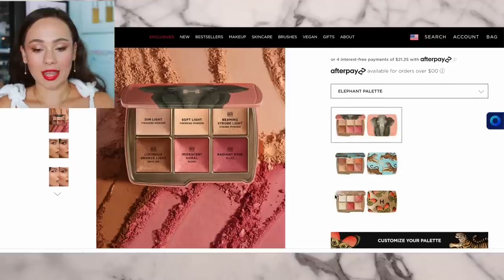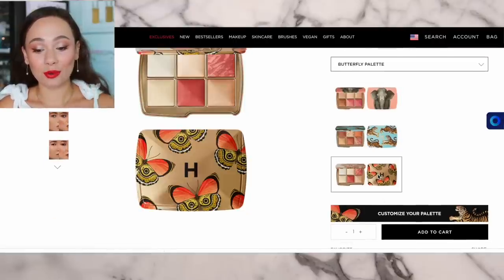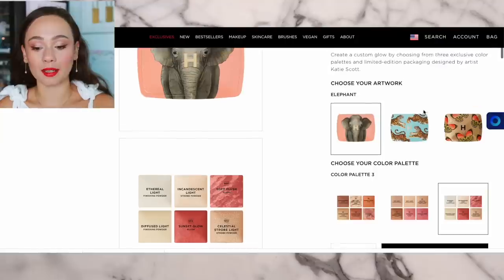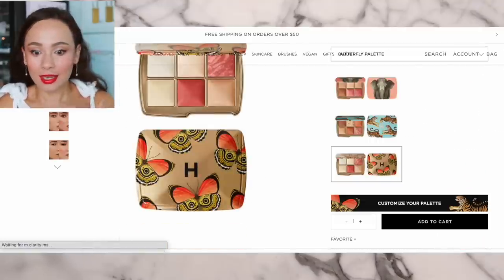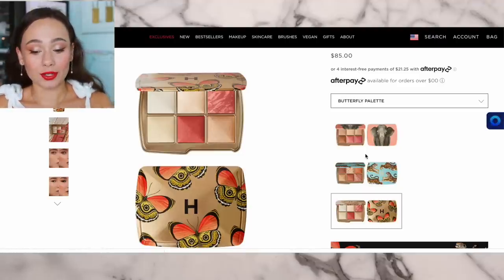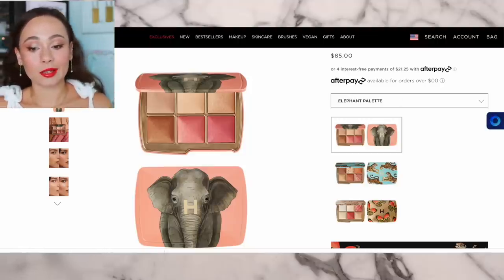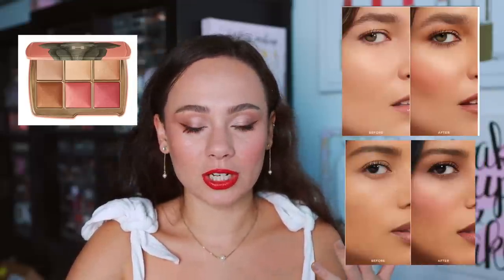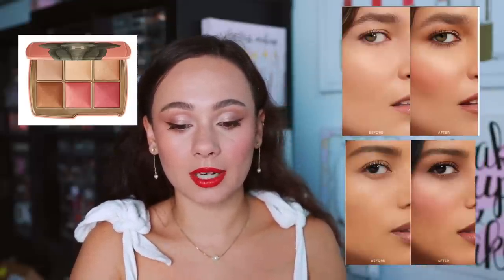HOURGLASS JUST LAUNCHED THEIR HOLIDAY 2022 PALETTES!! HERE ARE MY THOUGHTS.... SHOP OR DROP?!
Patrick Ta Creme Foundation & Finishing Powder Duo (Light 3)
Charlotte Tilbury Beautiful Skin Radiant Concealer (Med 5)
Beauty Blender Creamy Bronzer & Highlight Duo
It Cosmetics Brow Power (Universal Taupe)
Makeup Forever Artist Color Pencil (Boundless Bisque)
Charlotte Tilbury Brow Fix
One/Size Pint Made Liquid Liner (Busty Brown)
Makeup Forever ProfessionALL Mascara
Colourpop Lip Dup (Old Flame)